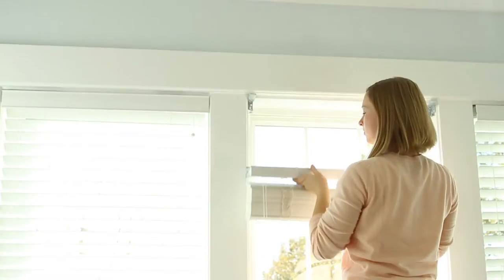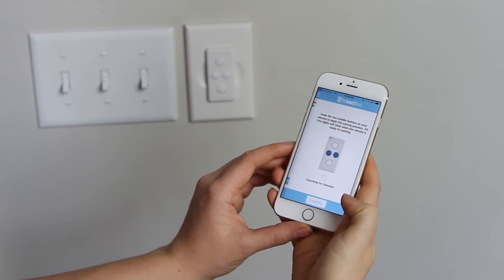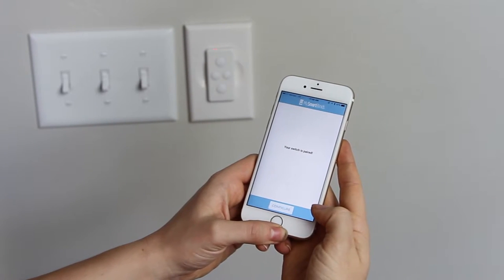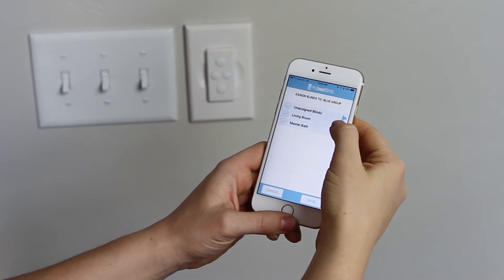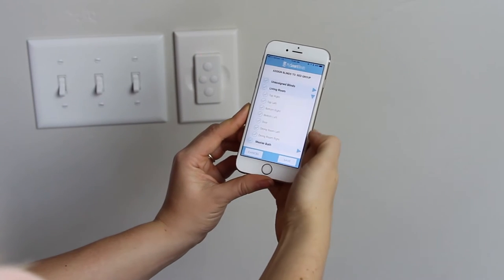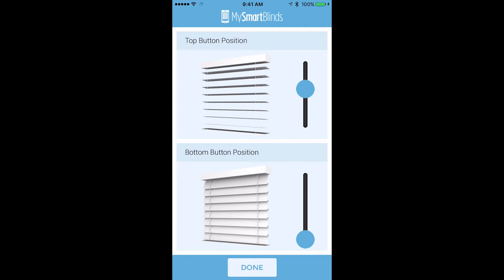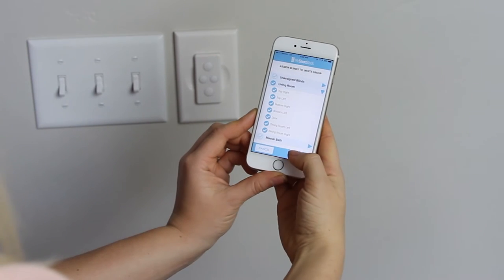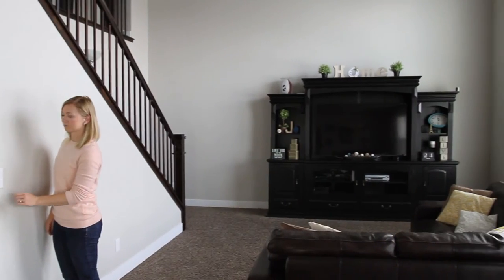Using the Smart Switch